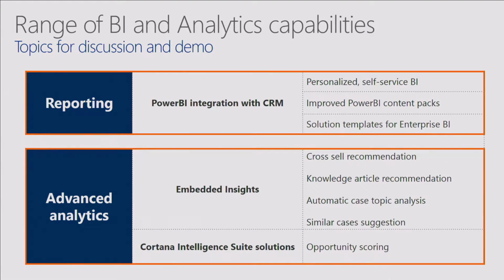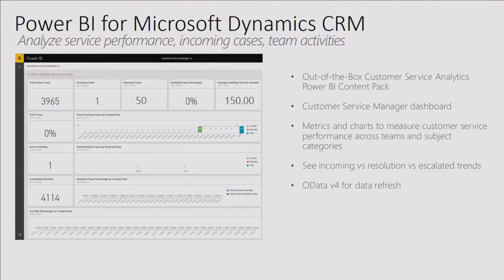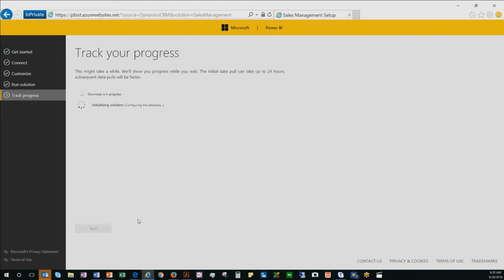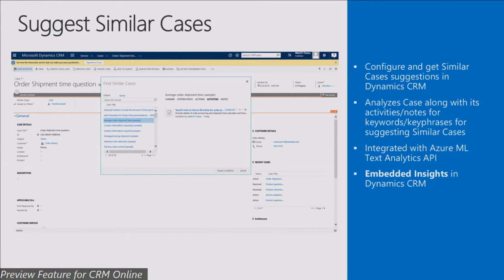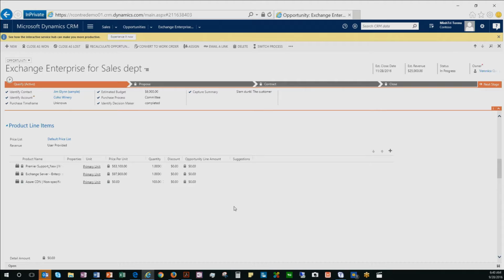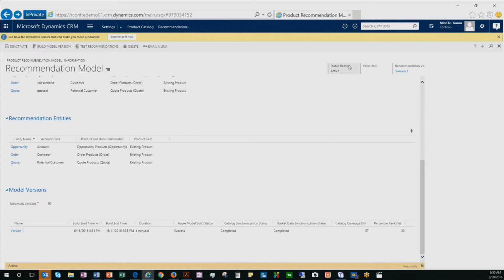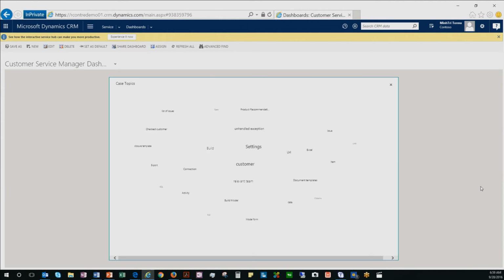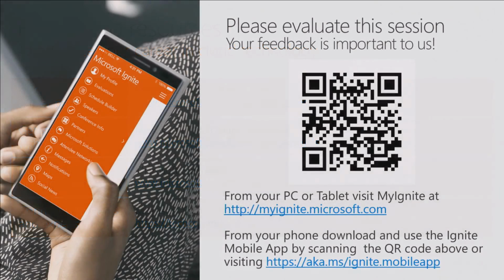Microsoft Ignite 2016 Gather intelligence in Dynamics CRM with Power BI and Cortana Intelligence